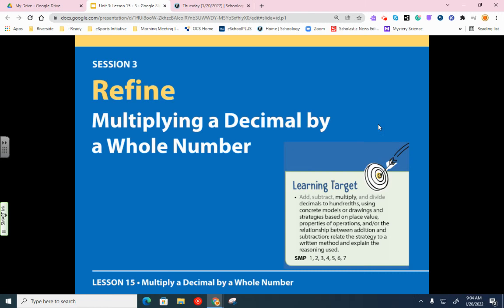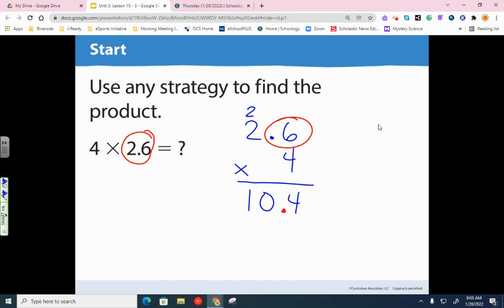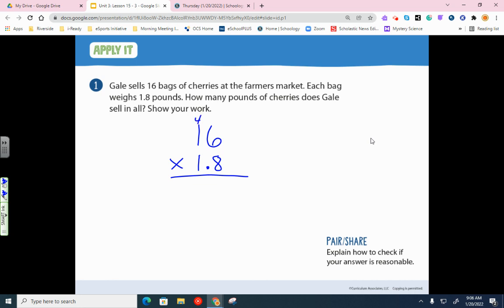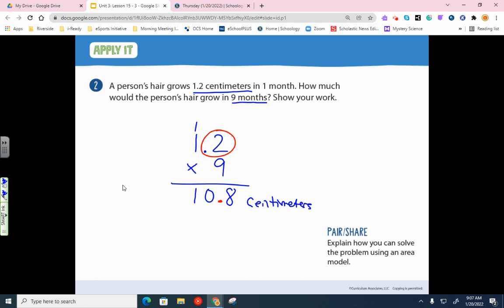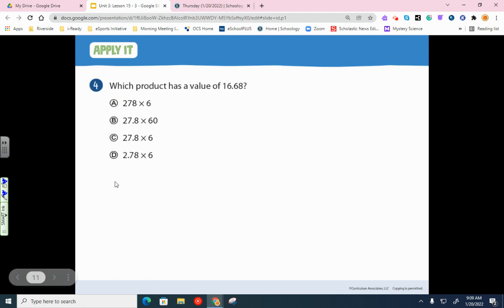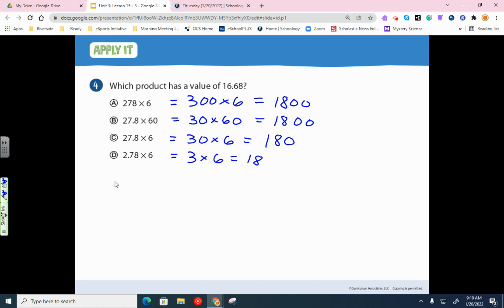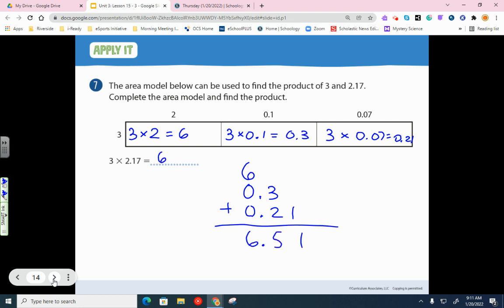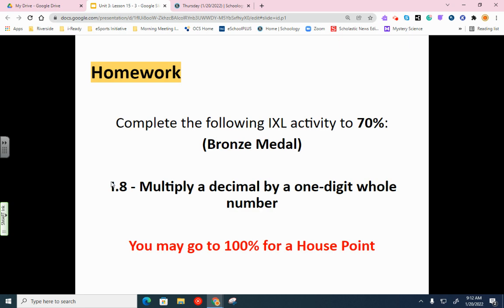Unit 3: Lesson 15 - 3